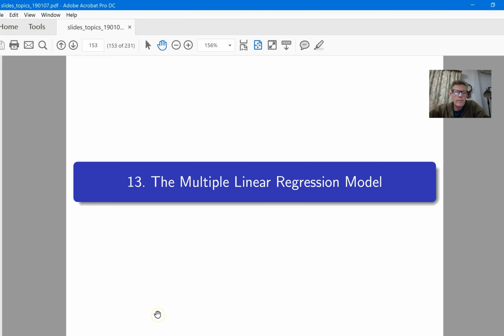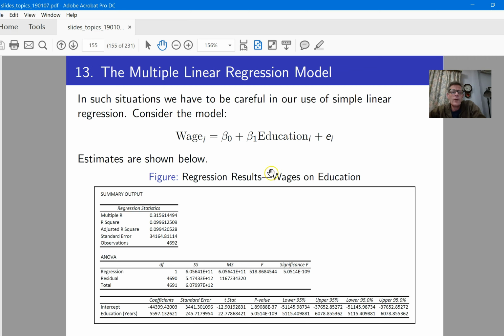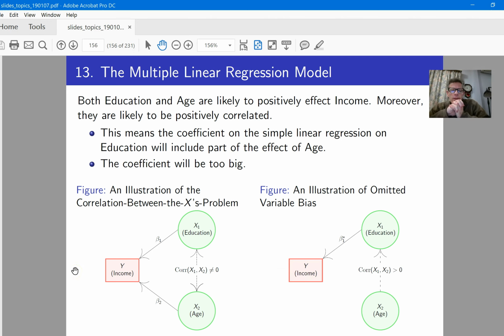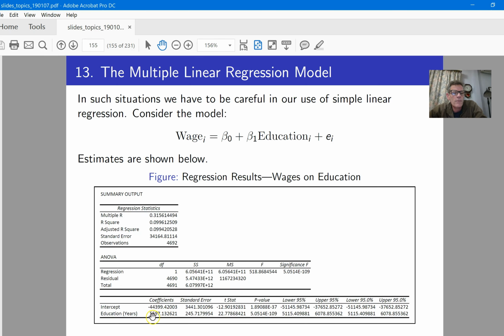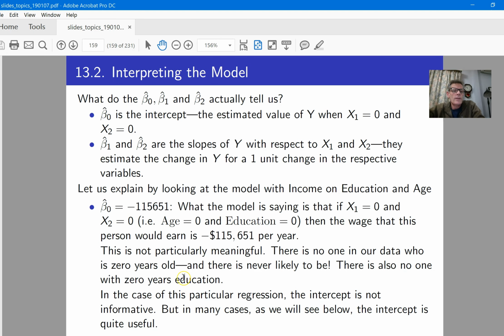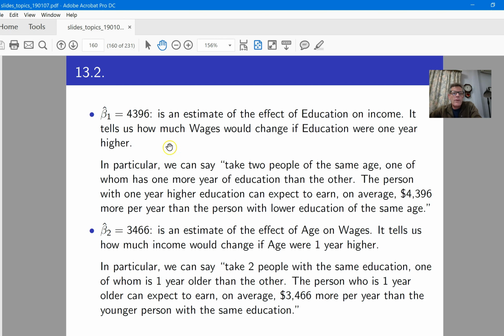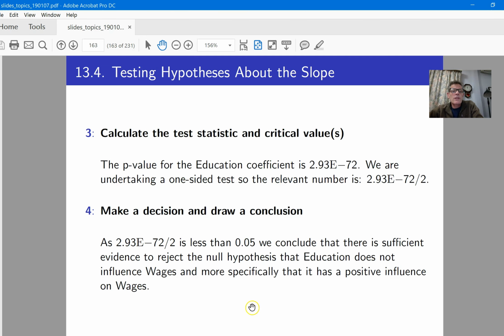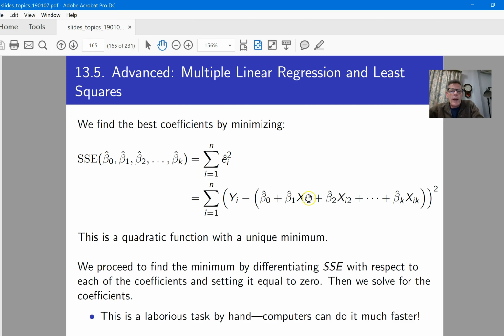Biz Stats Video 13